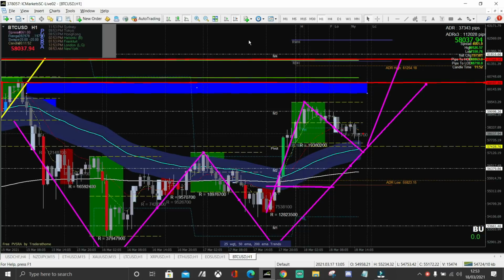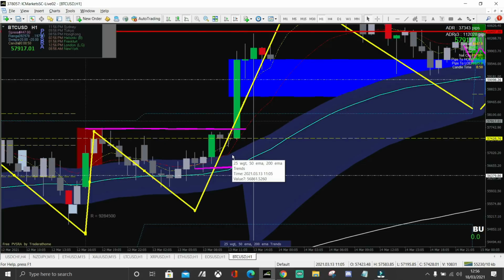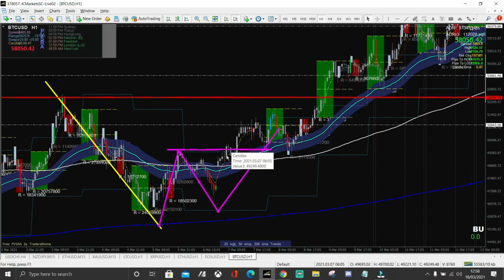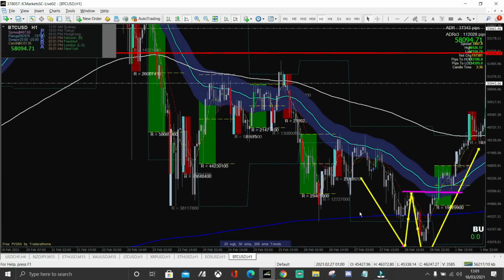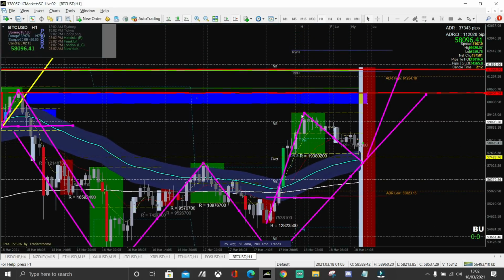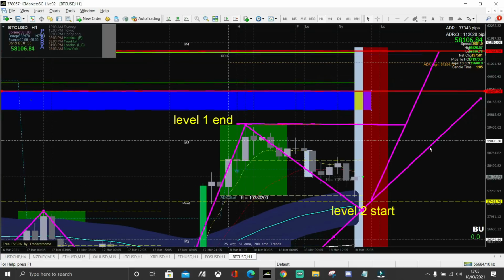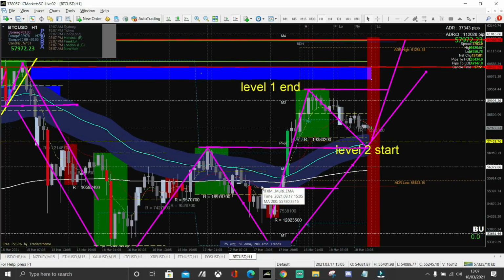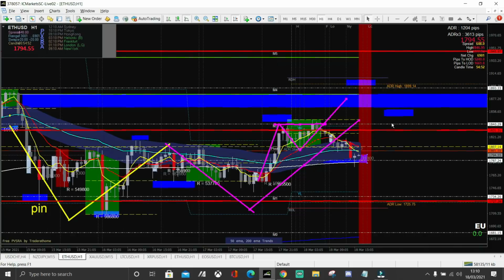BITCOIN AND ETHEREUM PRICE PROJECTION:PATREON VIDEOS (MARCH 18)